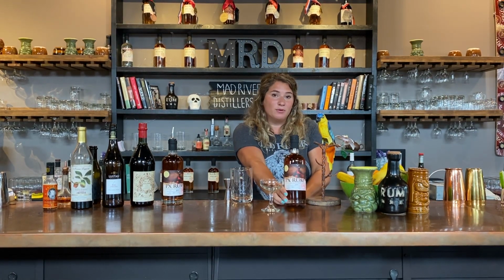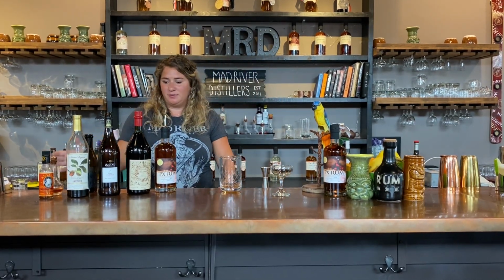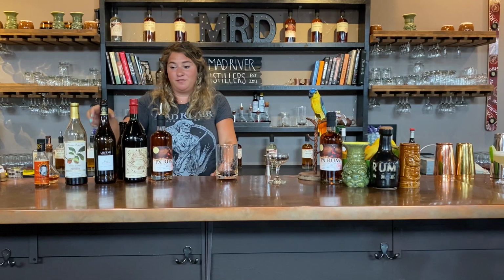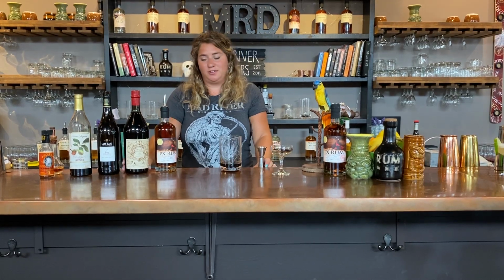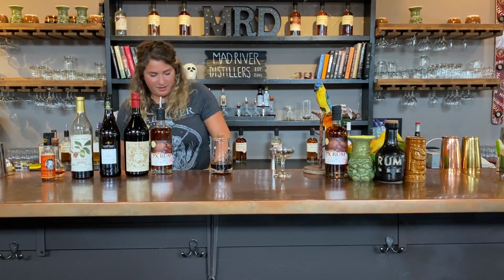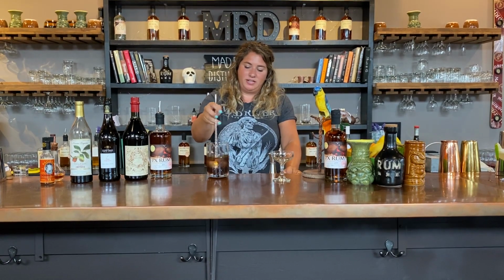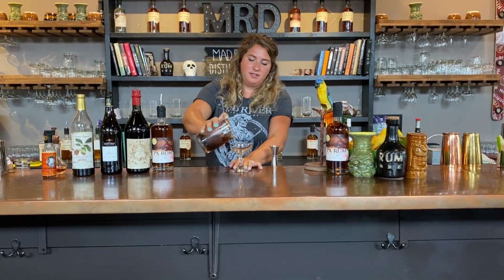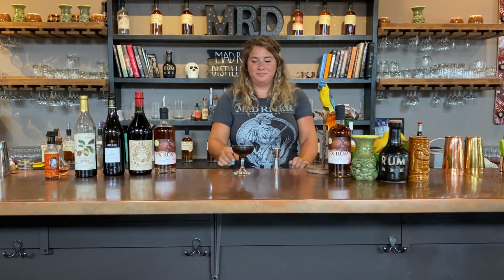How to make a Manhattan with our PX Rum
Join Maeghan Kleinerman our Massachusetts Brand Ambassador as she walks you through how to make a Manhattan variation with our Award Winning PX Rum!